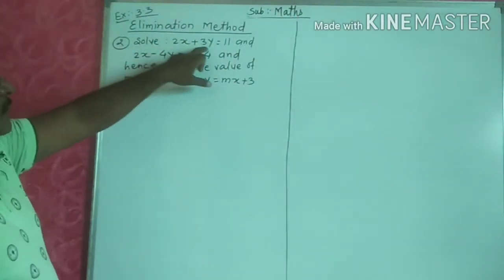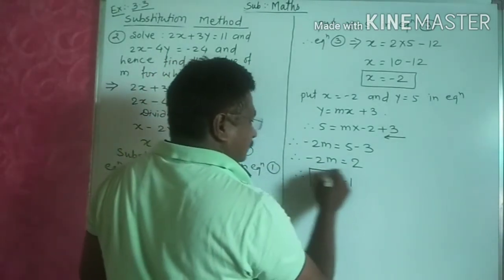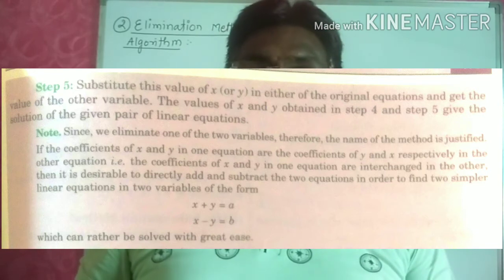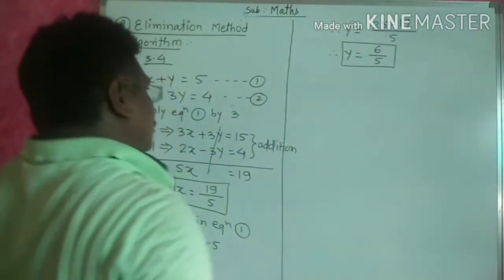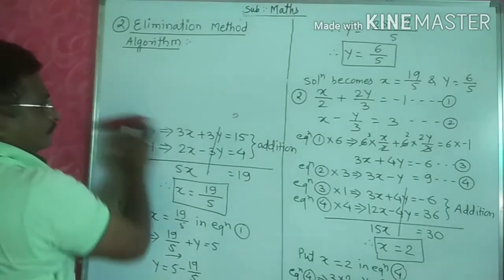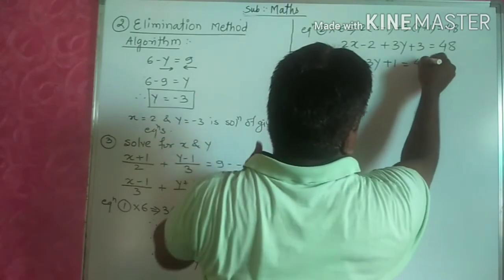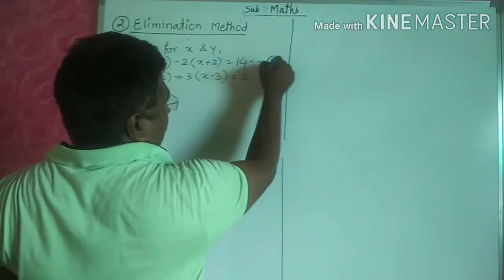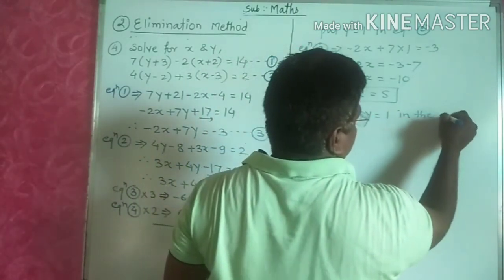Algebraic method to solve a pair of linear equations in two variables August 2, 2020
Elimiation method, ex. 3.4